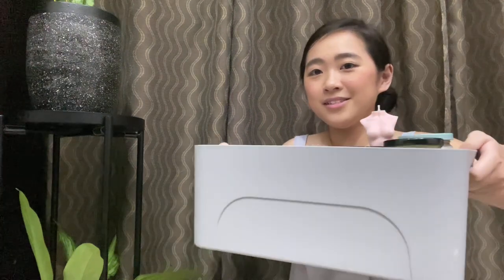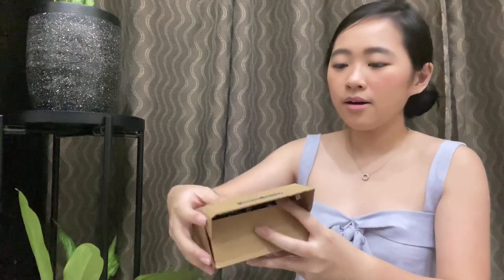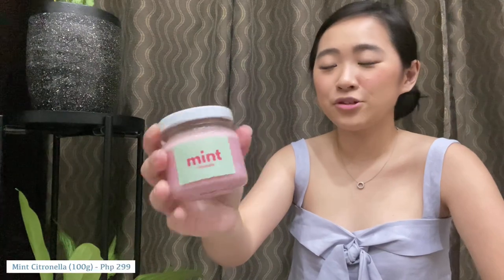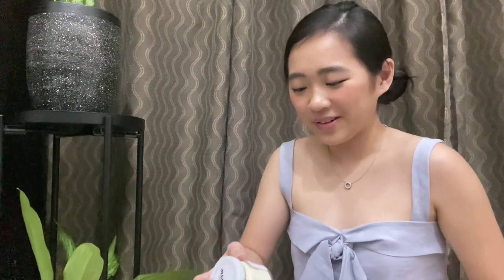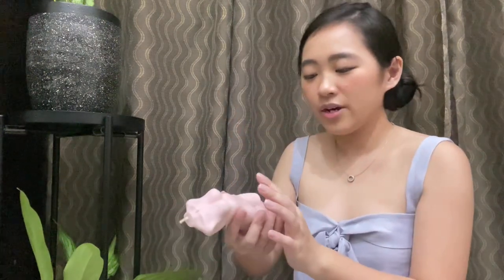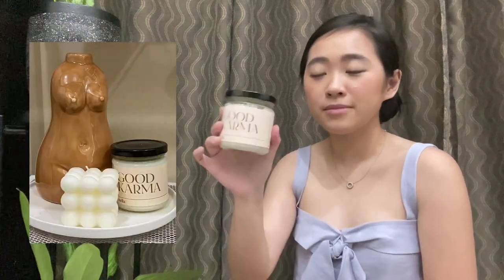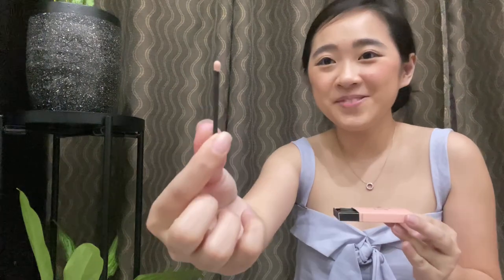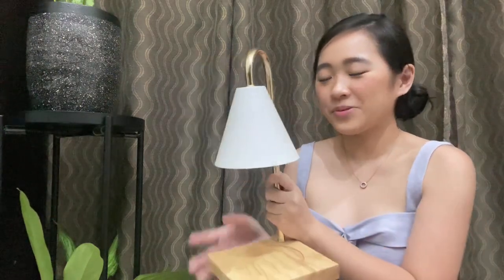Candle Collection + Accessories & Tips (Philippines) | Erika Alyana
Hellu! I'm Erika ☺

just sharing with you my candle collection (mostly from local ig shops!!) as well as some accessories & tips!!